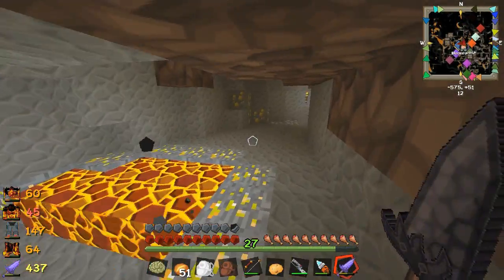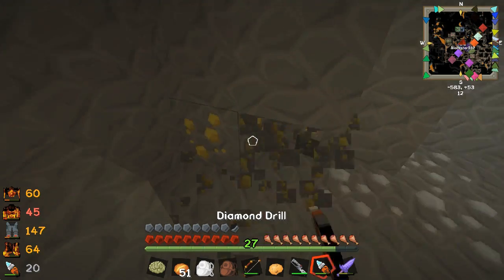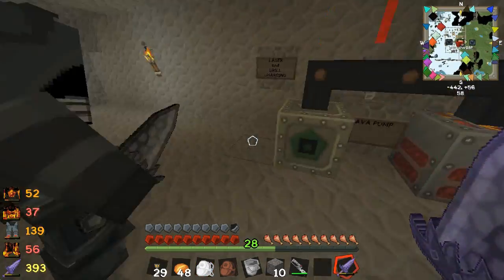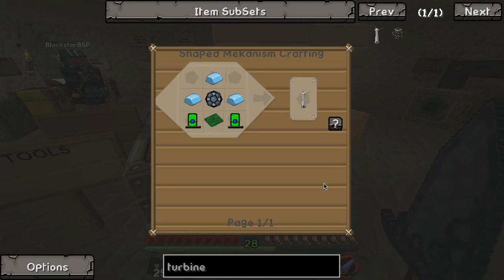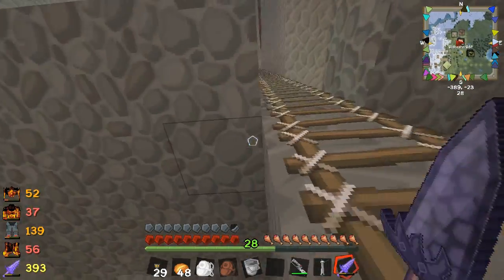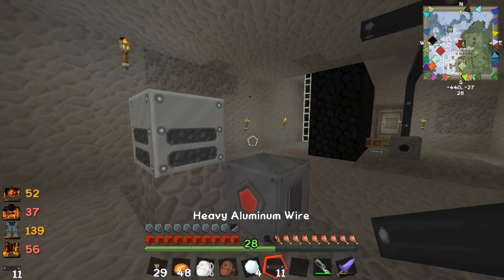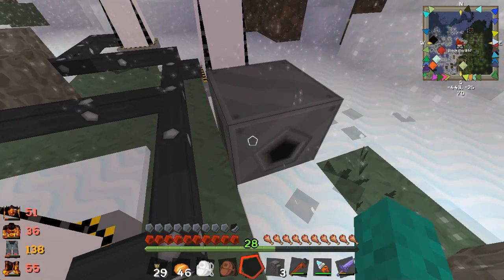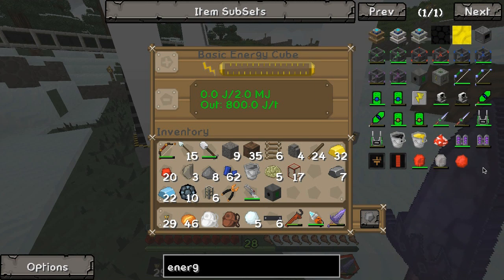Build the Marathon Ep. 18: Wind Power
With the latest lava fields running out, Narcogen and Blackstar start making use of their hard-earned Osmium in constructing some power generators from Mekanism: Wind Turbines. Although hooking them up turns out to be a bit of a challenge...

"Outerbridge Crossing" from the album "overnight low" by dammerson vaughan

"In Action (short movie)" from the album "Wars of the Dark Worlds" by Phil Rey

"Magic Tools" from the album "The Lonely Wizard" by Rildrim

"Pitchblack" from the album "Across the Night" by Rildrim